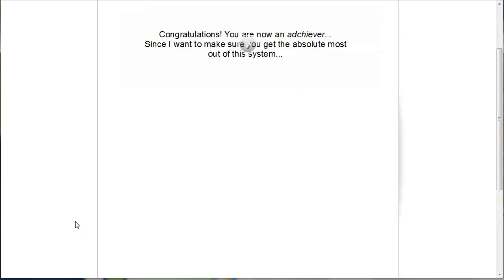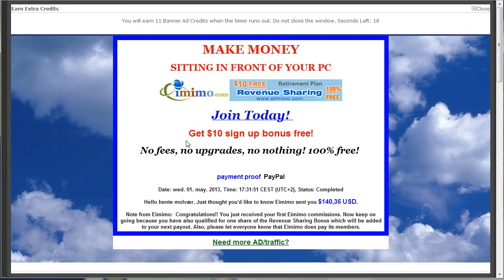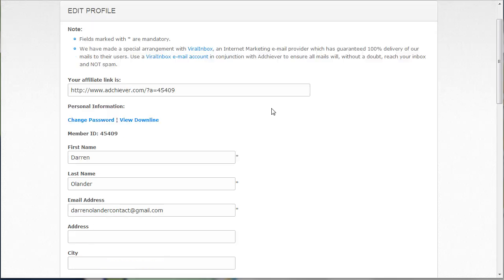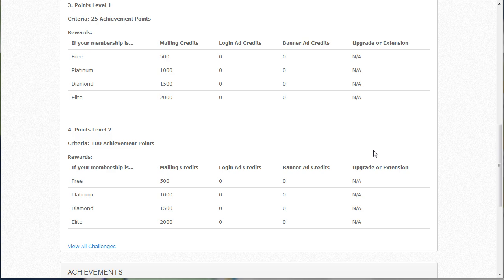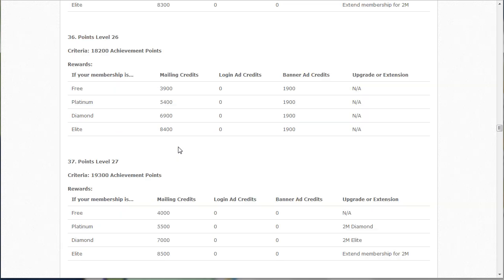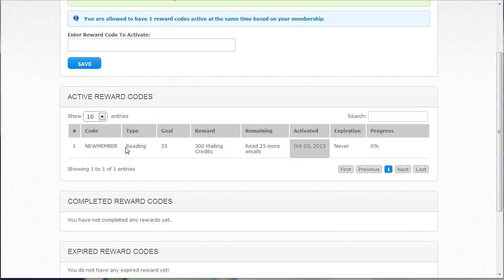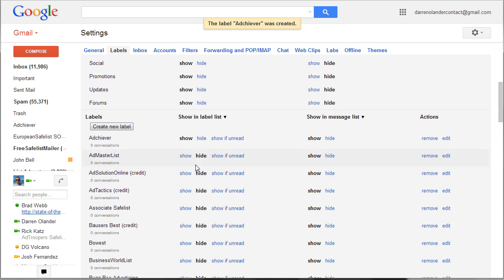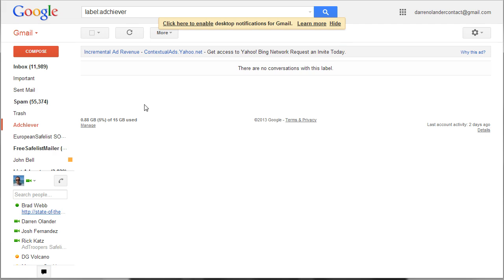How Adchiever Works: For Surf Savant Members